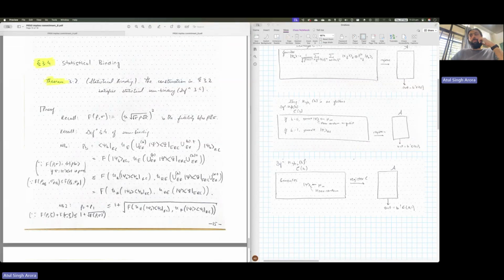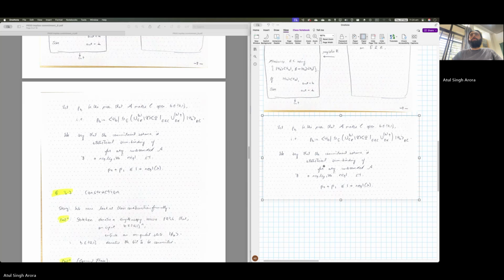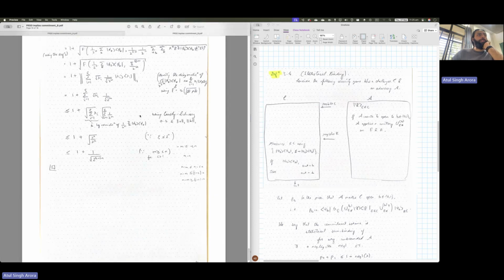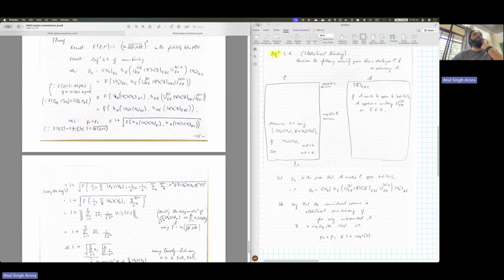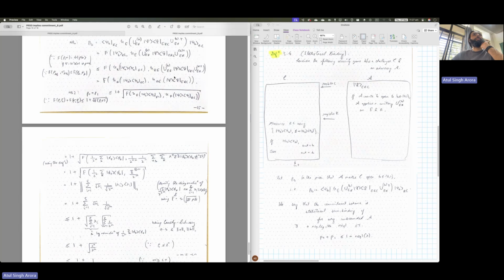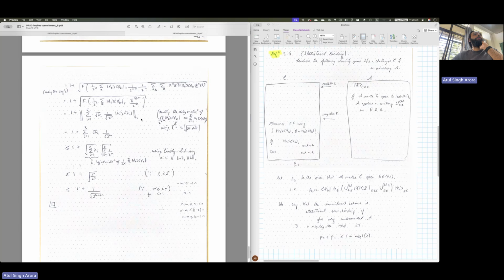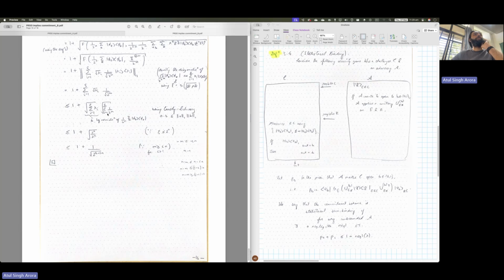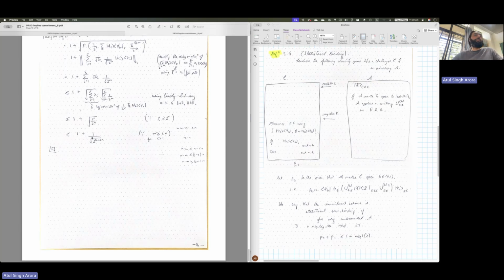Lecture 21 (part 3) | Quantum Aspects of Cryptography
Pseudorandom States ⇒ Commitment. Introduced the construction, argued security. Formally stated the definition, the construction and completed the formal proof.